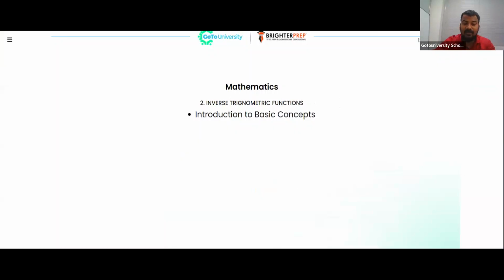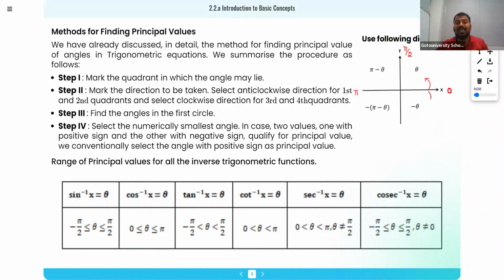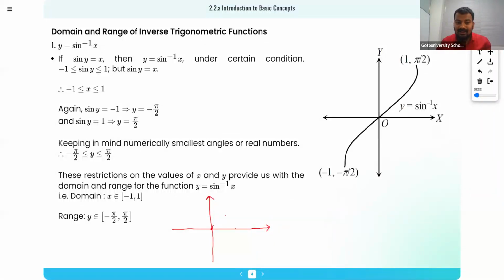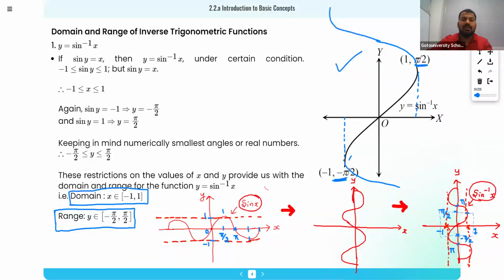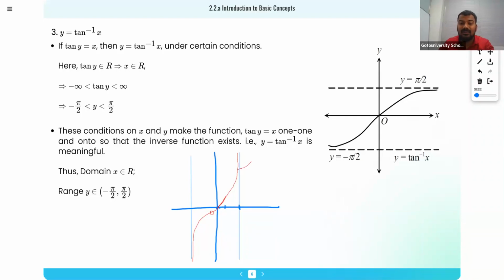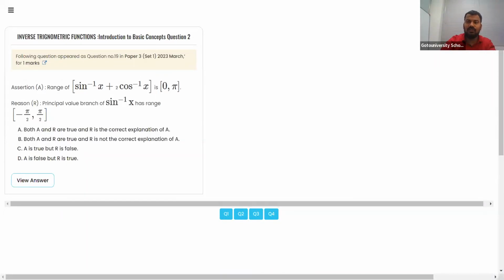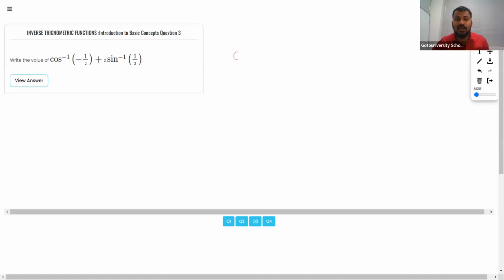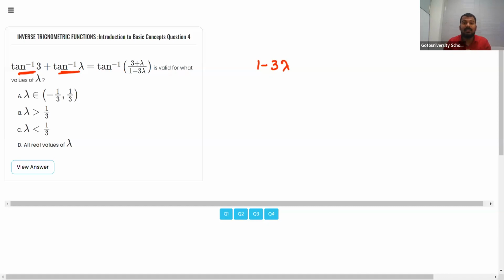Introduction to Basic Concepts of Inverse Trigonometric Functions | CBSE Class 12 Math Chapter 2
Chapter No. 2 - Inverse Trigonometric Functions | Batch 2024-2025
Topic: Introduction to Inverse Trigonometric Functions

Welcome to our illuminating lesson series on the Introduction to Basic Concepts in Mathematics, tailored for CBSE Grade 12 students. In this recorded session, we embark on a journey to explore the foundational principles and key concepts that underpin the realm of mathematics.